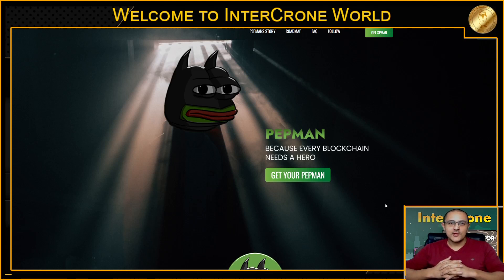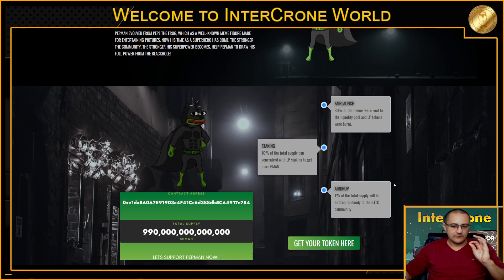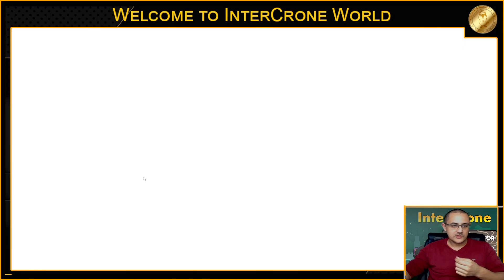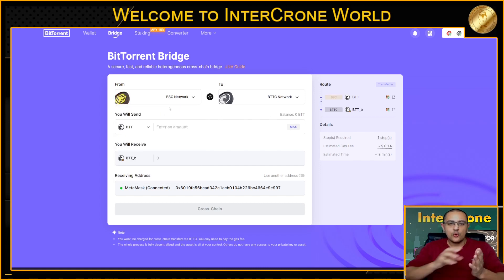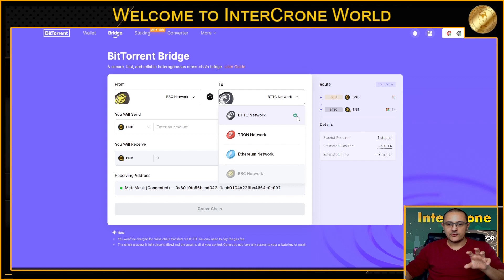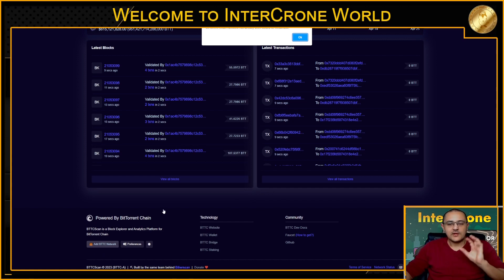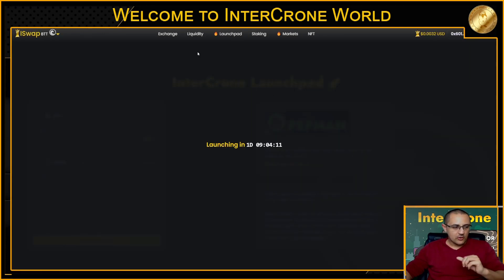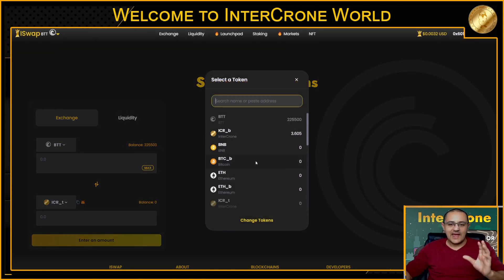InterCrone Launchpad PepMan English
PepMan is the first BitTorrent Chain Meme Token for the people, by the people.

PEPMAN  (PMAN ) is the first BitTorrent chain meme token and its superpower comes out of the blackhole liquidity. 80% of the total supply will be used in a 8 lp-fairlaunch what provide a constant arbitrage volume and generate passive income and a growing liquidity.

InterCrone World is an open source - multichain - government platform with a focus on NFT and decentralized trading.

Minting now!